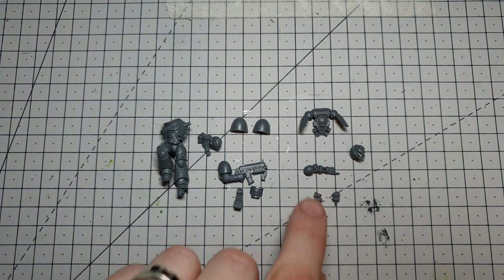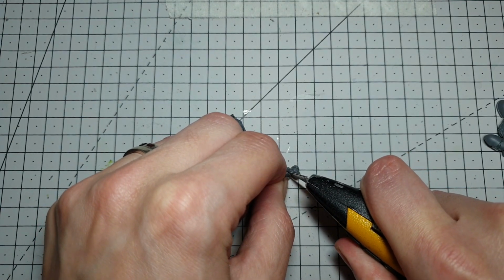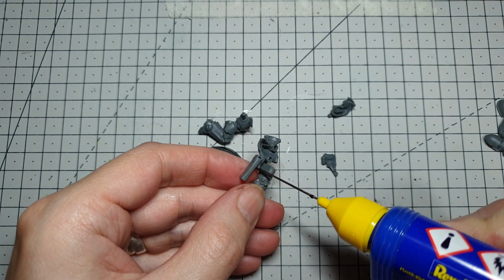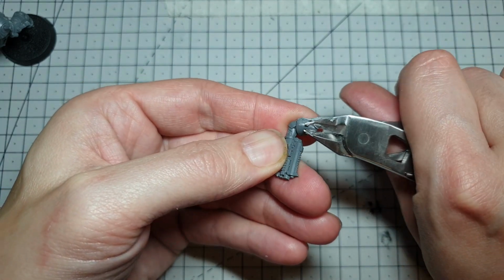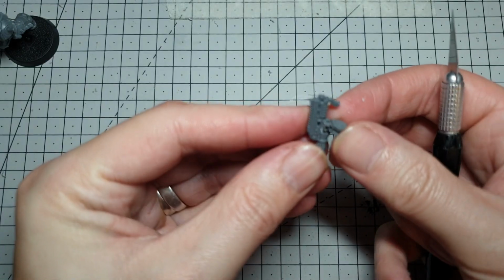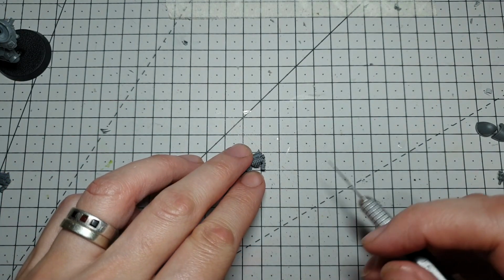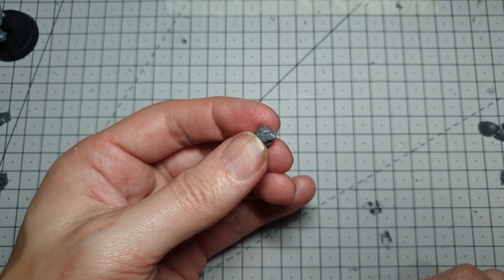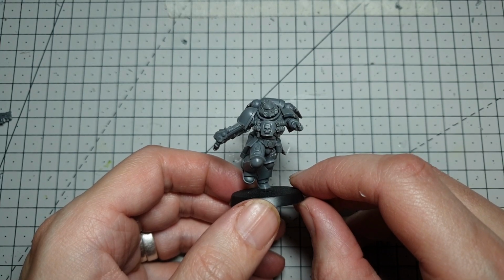Eagle Warriors Void Combat Marine conversion guide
This week we tackle a conversion for an Eagle Warriors Chapter Intercessor specialised in Void Combat for Warhammer 40k.